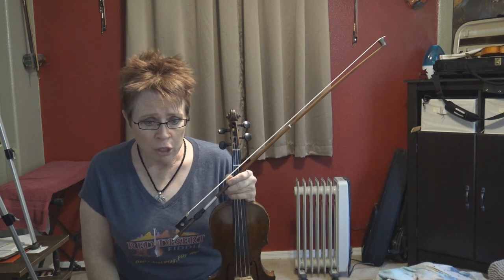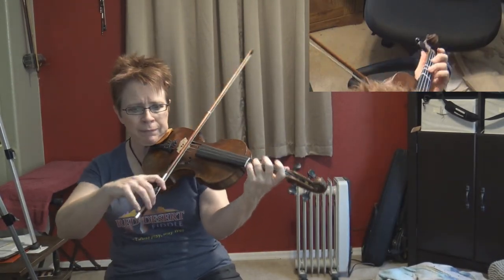The Banshee (reel)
I'm playing this tune as published in the Portland Collection volume 1. Backing tracks were created using Strum Machine (strummachine.com).  Hope this helps us all to learn more tunes from this book!
Engage with me in the following ways:
for a free membership, awesome paid content, and my blog.
for a more personal glimpse into Red Desert Violin.